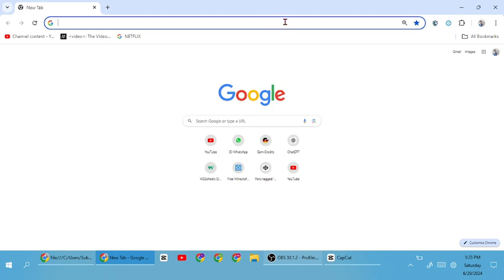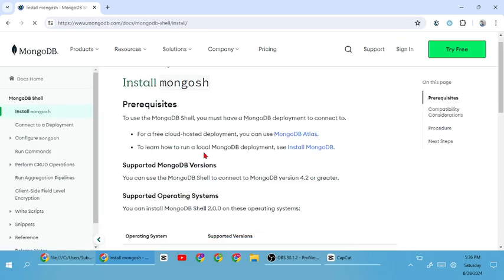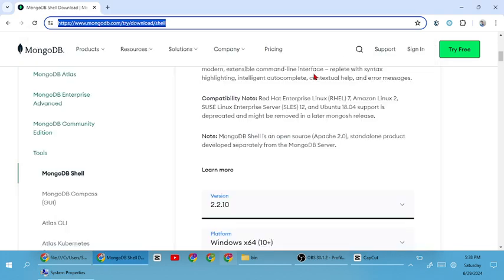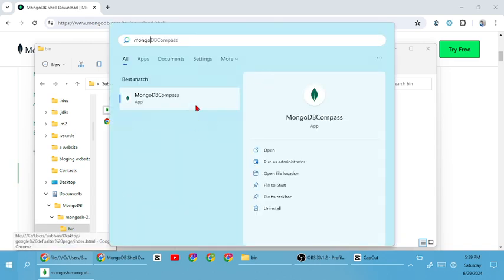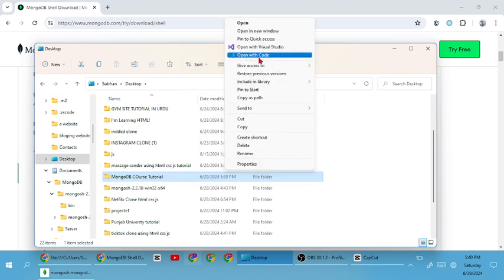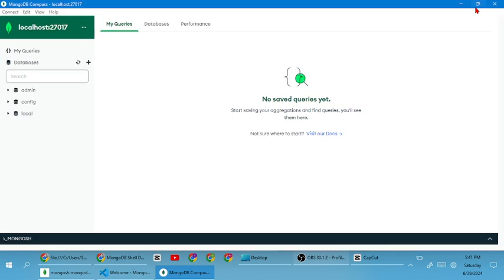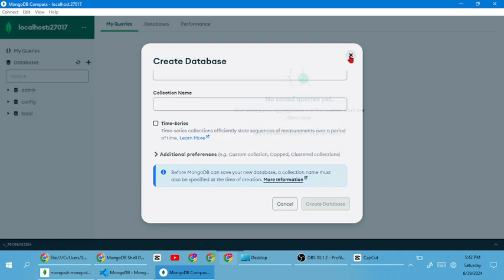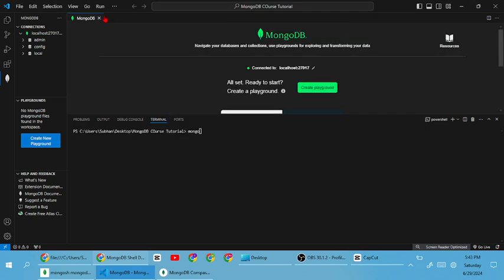MONGODB Download TUTORIAL IN VSCODE | MongoDB Full Tutorial for beginners to advanced